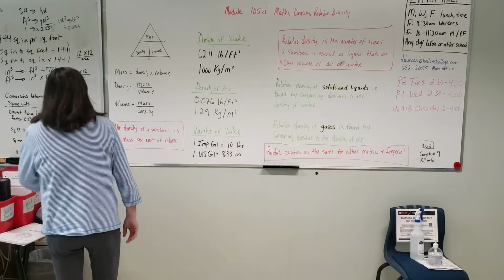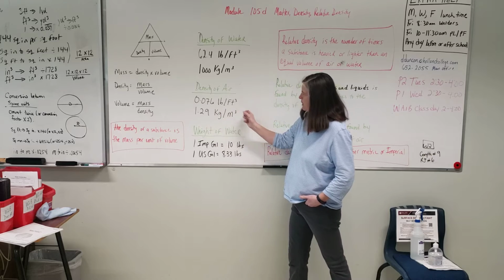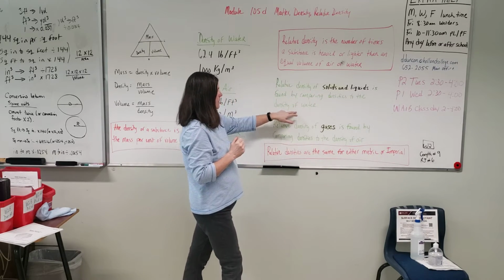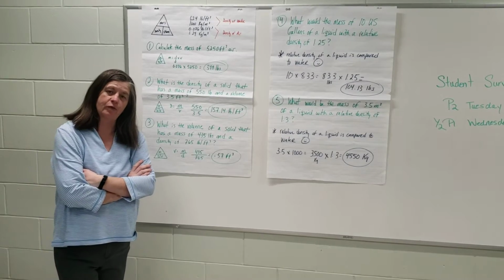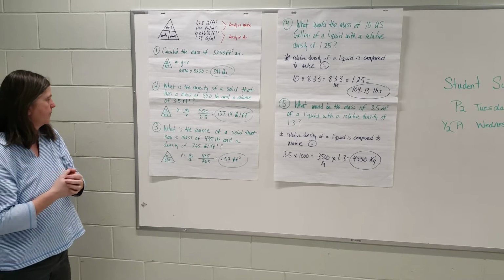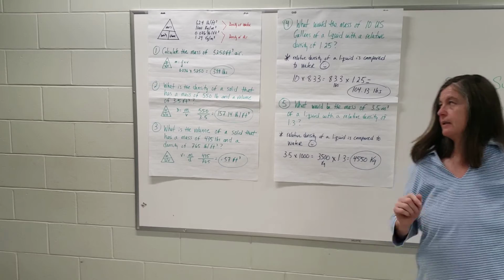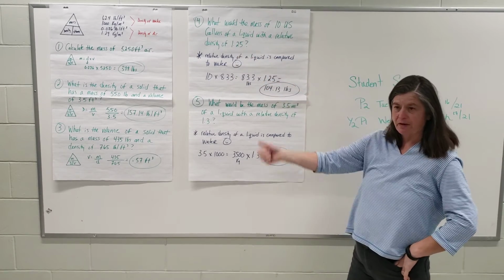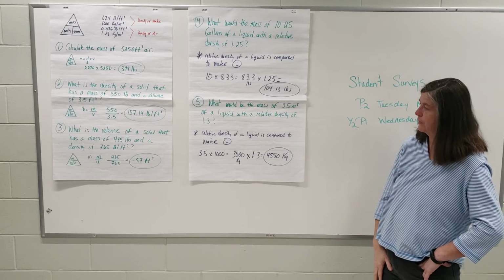Math for a Pipe Trades - Class 15 - Matter, Density, Relative Density - Module 105d